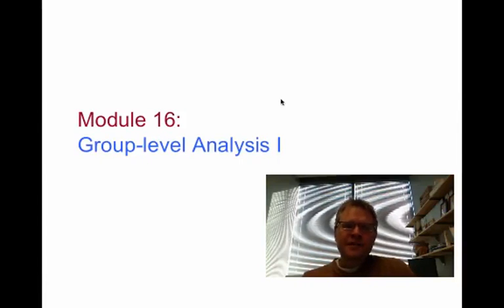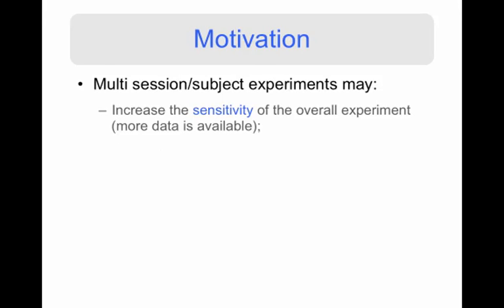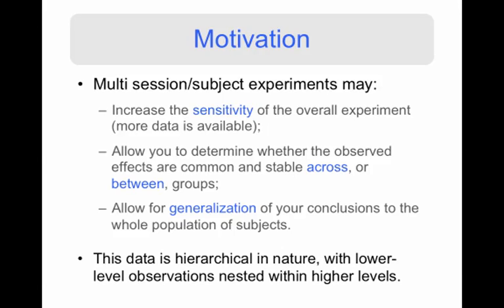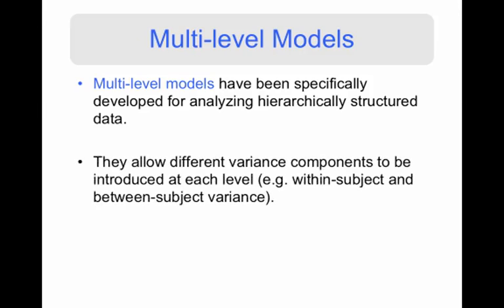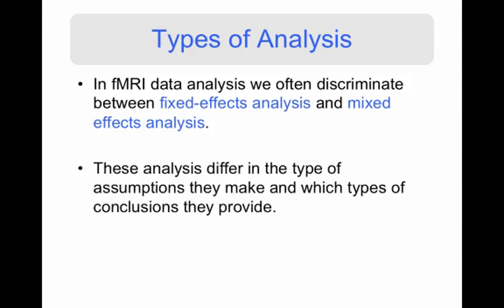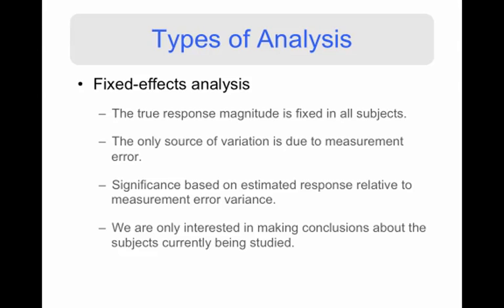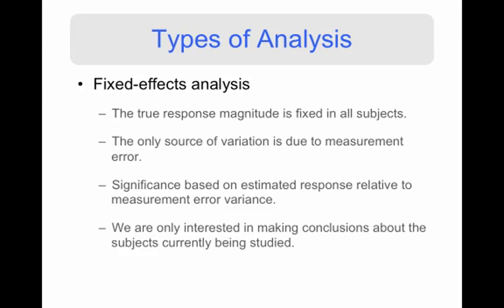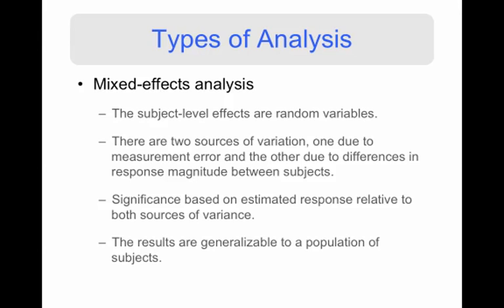4 1 Module